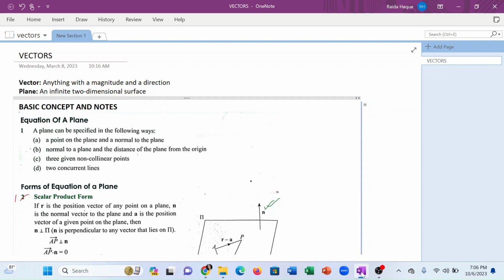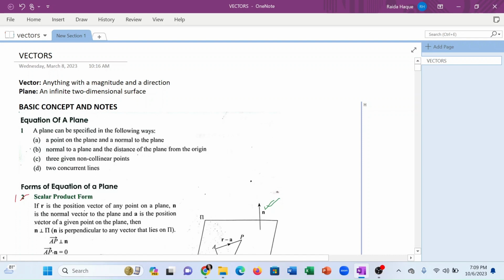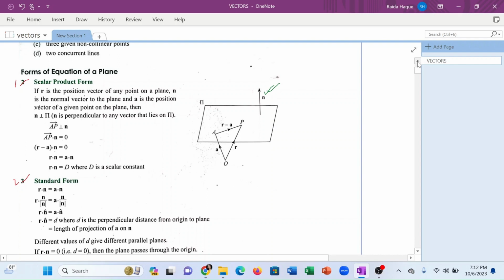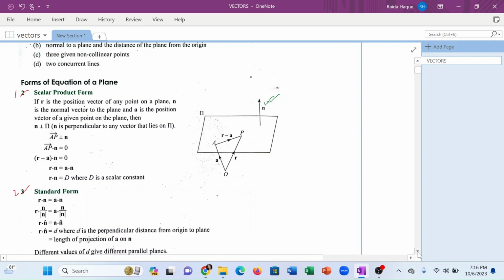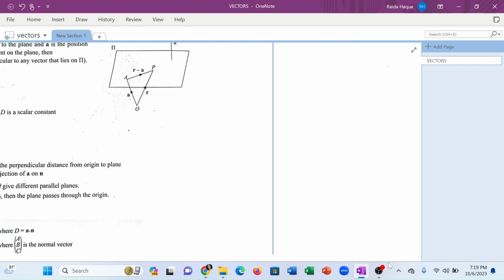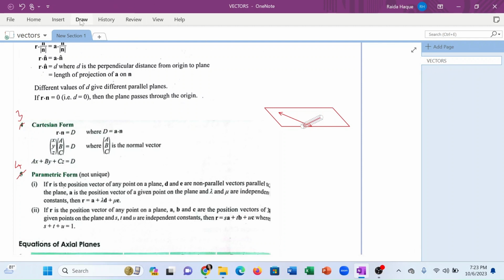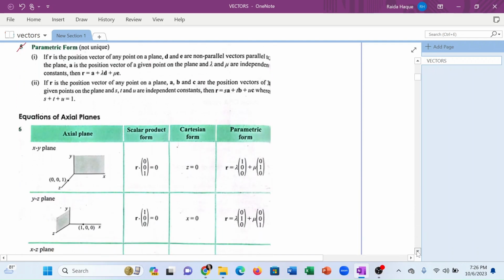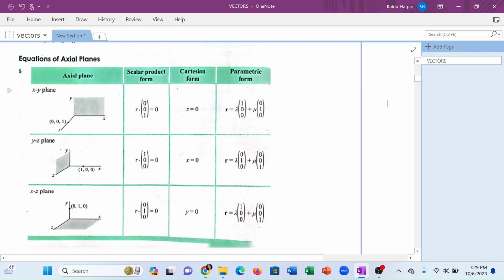cracking VECTORS pt 1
This video is exactly the guide you need to master one of the hardest topics of CAIE Further Pure Mathematics - ✨️VECTORS✨️. This is the 1st part of the video series explaining all key concepts of VECTORS, the formulas needed and the calculations you will be required to do.

Notes- Md. Q. M. Afzal Rahim Sir